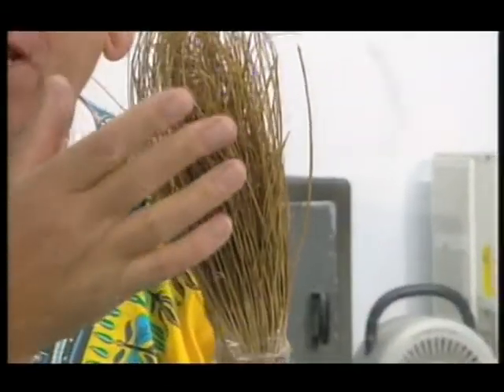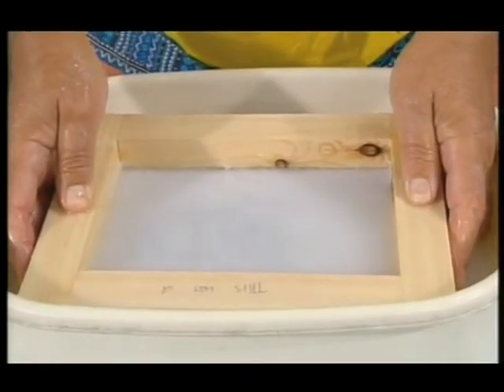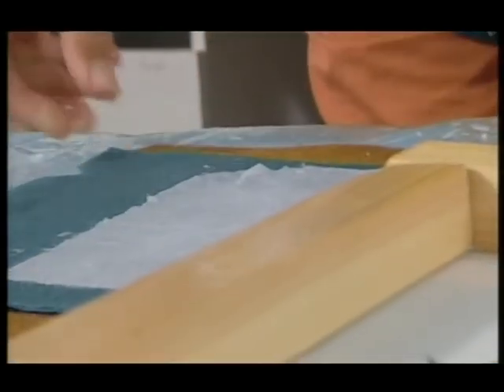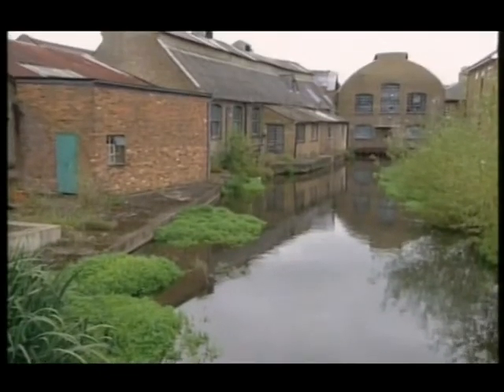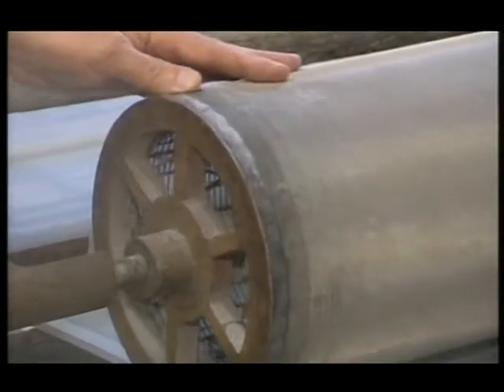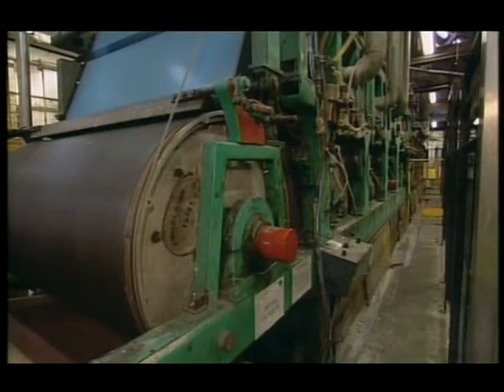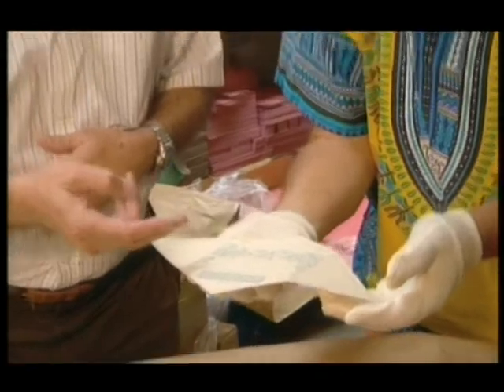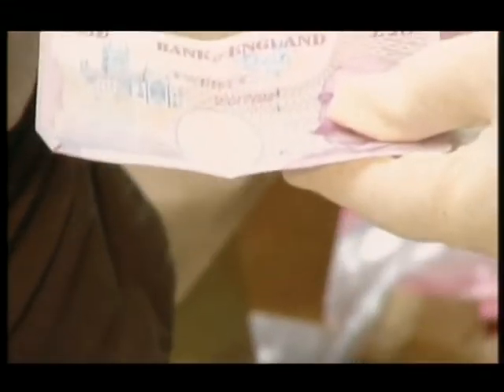Frogmore Paper Mill - Adam Hart Davis papermaking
- Adam Hart Davis demonstrates hand papermaking at Frogmore Paper Mill in Hemel Hempstead, Hertfordshire, England. This mill marked the transition from handmade to machine made paper when the World's first Fourdrinier paper machine was installed there in 1803. Adam is taken on a tour of the museum and learns about it's fascinating history of invention.

to find out more.